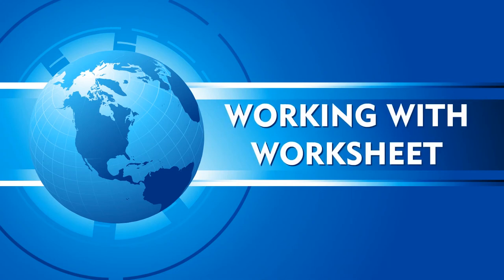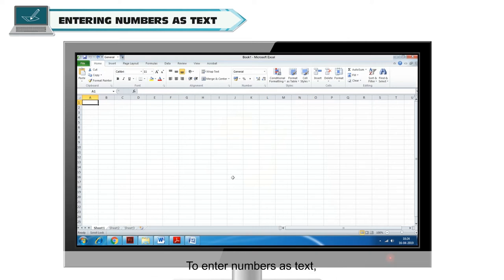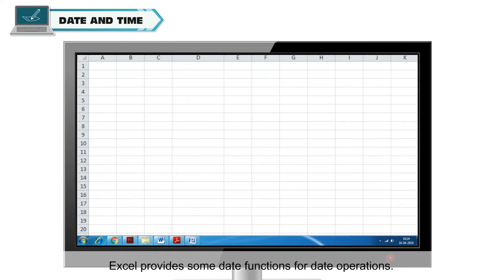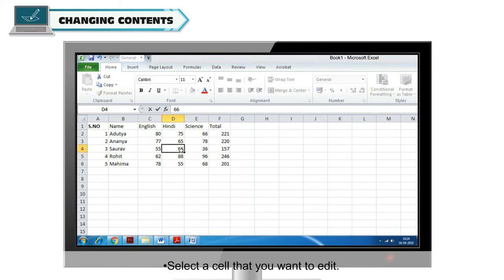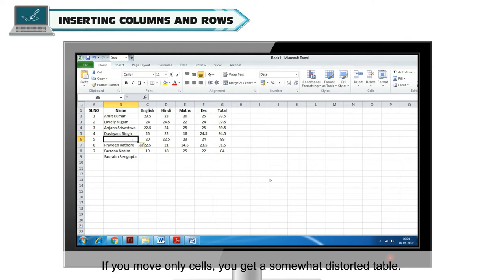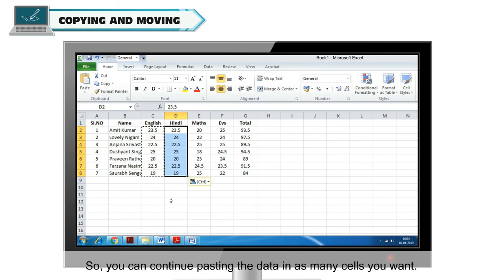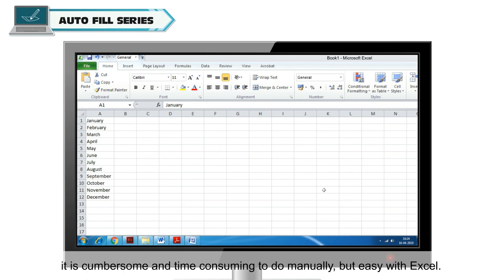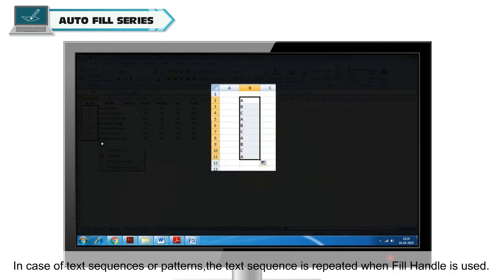WORKING WITH WORKSHEETS IN EXCEL 2010 CLASS-6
TOPIC  : ( WORKING WITH WORKSHEETS IN EXEL 2010)
CLASS : 6